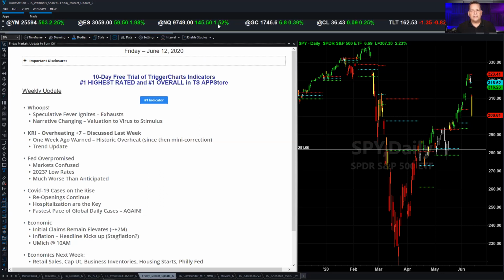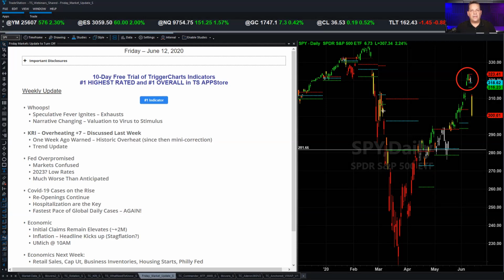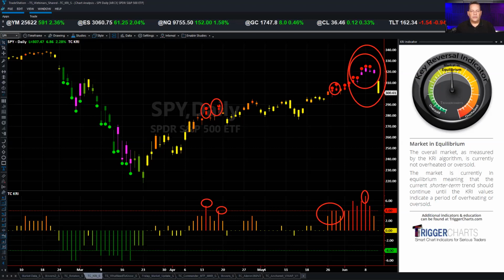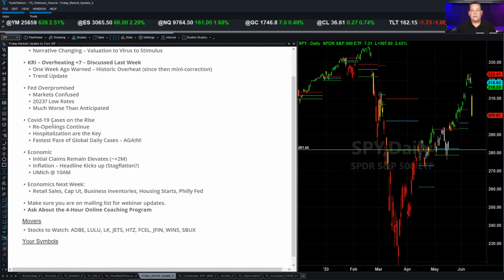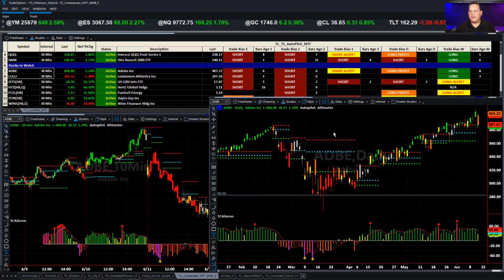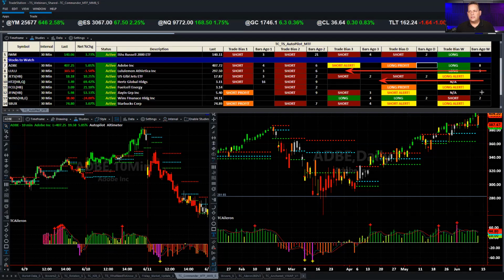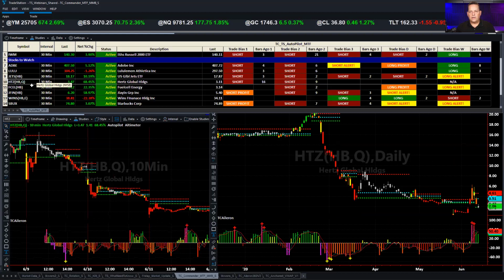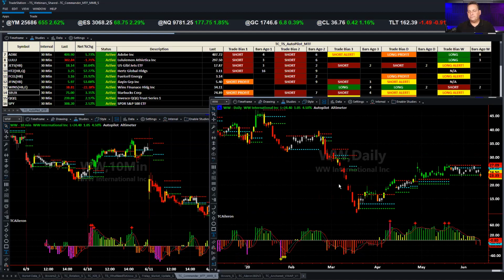TC Rundown 20200612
Weekly Update

Whoops!
- Speculative Fever Ignites - Exhausts
- Narrative Changing - Valuation to Virus to Stimulus
- KRI - Overheating +7 - Discussed Last Week

One Week Ago Warned - Historic Overheat (since then mini-correction)
- Trend Update
- Fed Overpromised
- Markets Confused

- 2023? Low Rates
- Much Worse Than Anticipated
- Covid-19 Cases on the Rise
- Re-Openings Continue
- Hospitalization are the Key
- Fastest Pace of Global Daily Cases - AGAIN!

Economic
- Initial Claims Remain Elevates (~+2M)
- Inflation - Headline Kicks up (Stagflation?)
- UMich @ 10AM

Economics Next Week:
- Retail Sales, Cap Ut, Business Inventories, Housing Starts, Philly Fed

Make sure you are on mailing list for webinar updates.
Ask About the 4-Hour Online Coaching Program

Movers

Stocks to Watch: ADBE, LULU, LK, JETS, HTZ, FCEL, JFIN, WINS, SBUX

Your Symbols